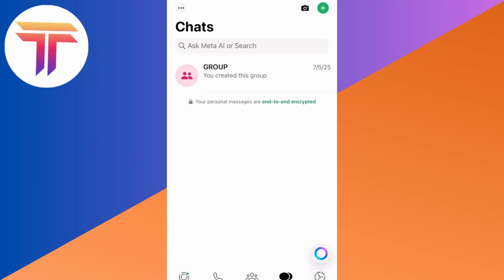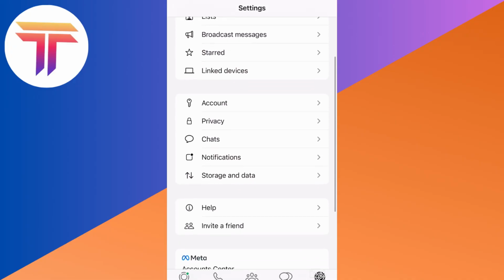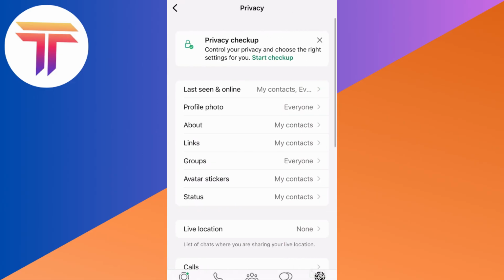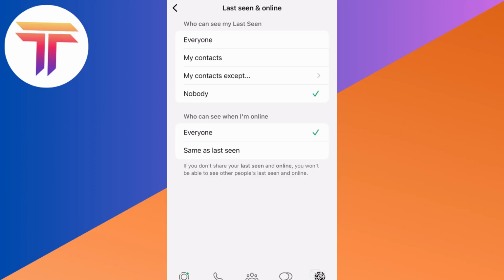How To Hide Online Status On WhatsApp - Step By Step